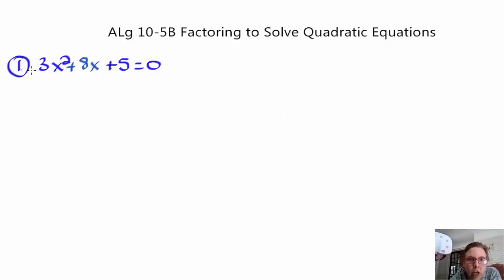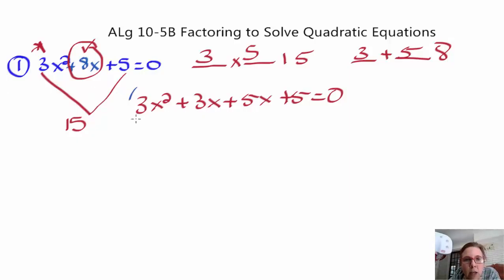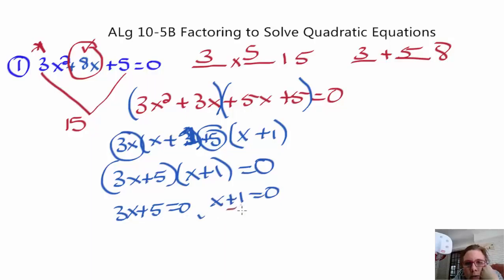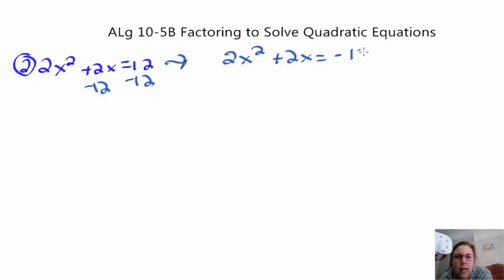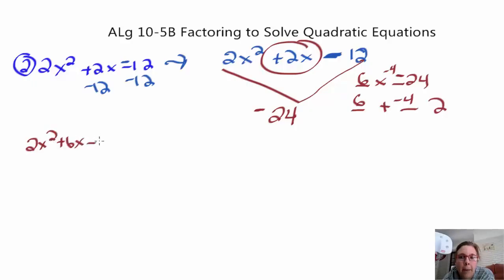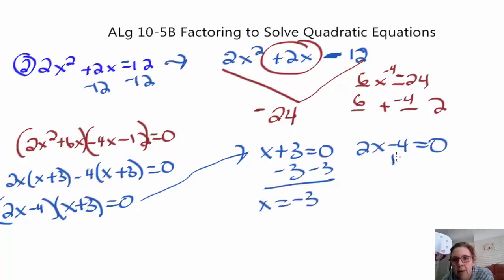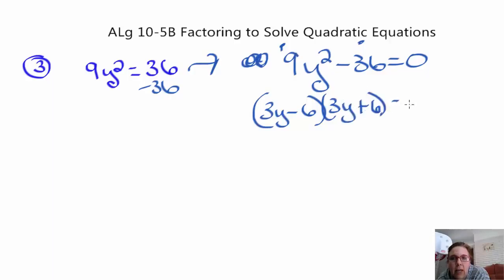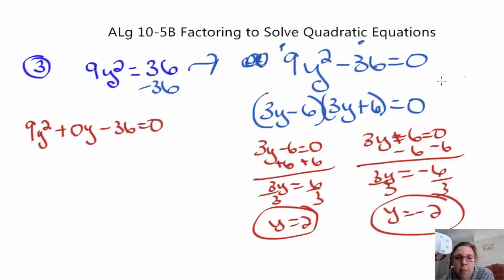ALG 10-5B Factoing to solve quadratic equations